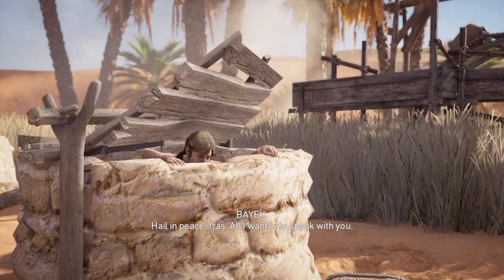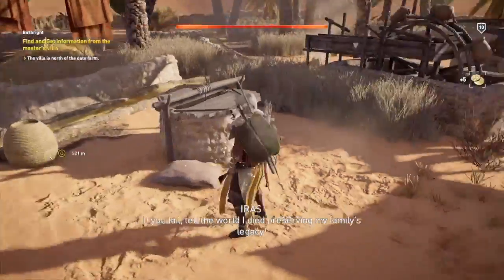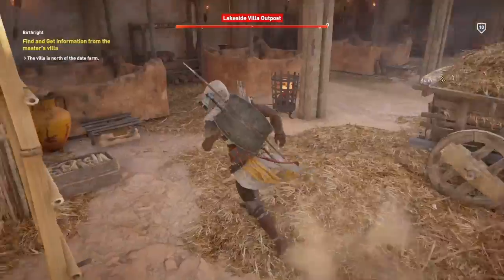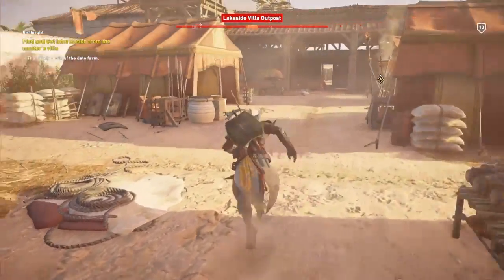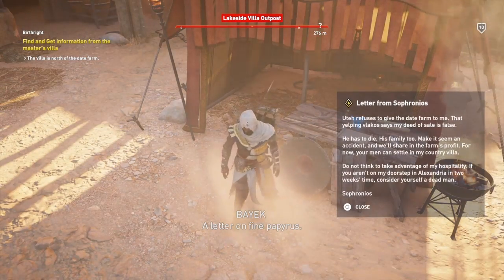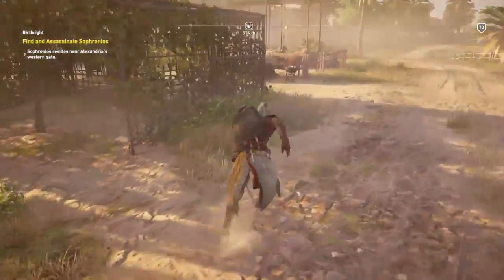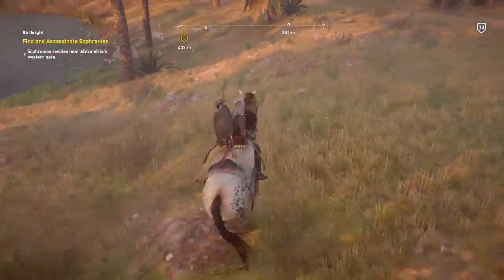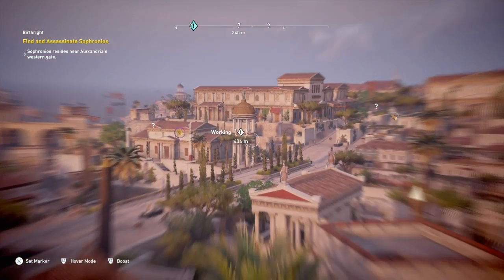PS4 Assassin's Creed: Origins - Episode 14 - Birthright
Hello everyone, I'm Soulful of SoulfulSax Gaming, this is a new let's play series of Assassin's Creed: Origins

Assassin's Creed: Origins is set in Egypt near the end of the Ptolemaic period (49–47 BC) and recounts the secret fictional history of real-world events. The story follows a Medjay named Bayek, and explores the origins of the centuries-long conflict between the Brotherhood of Assassins, who fight for peace by promoting liberty, and The Order of the Ancients—forerunners to the Templar Order—who desire peace through the forced imposition of order.

Please if you do like the video and would like to see more go ahead and smack that LIKE button and leave a comment, feel free to subscribe and don't forget to hit the bell to get all new notifications when new content is released, thank you again for watching hope you enjoyed.

Gamer Tag:
PSN:  GReese1199
Steam:  SoulfulSax_Gaming